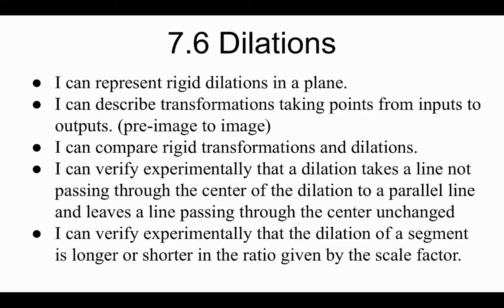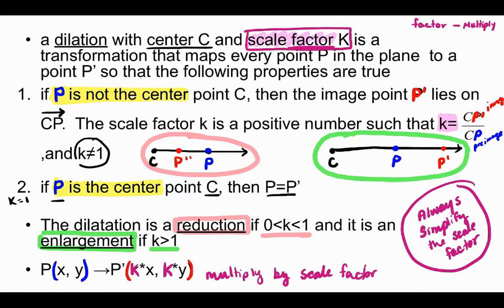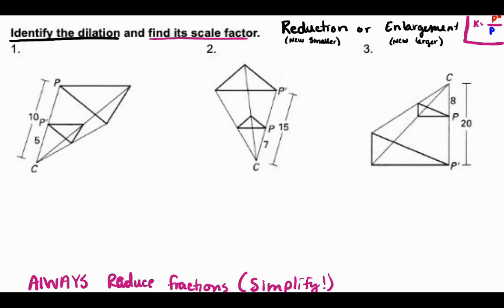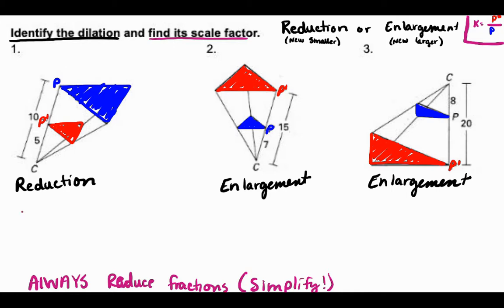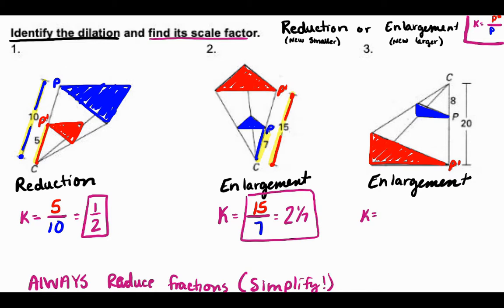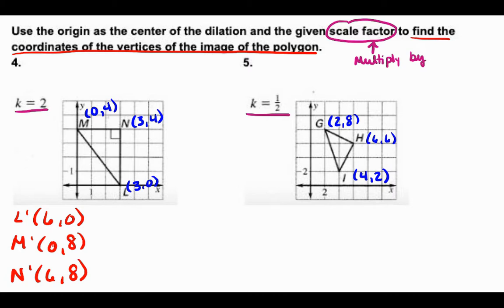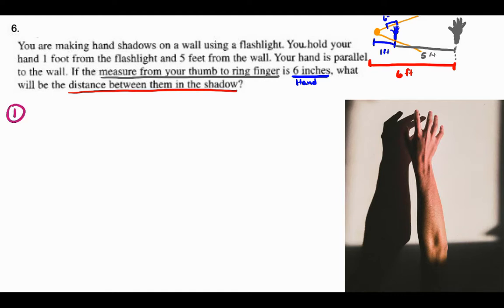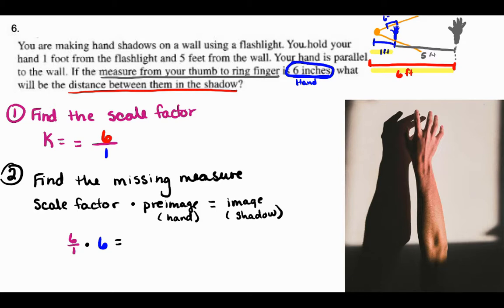4.6 notes and examples